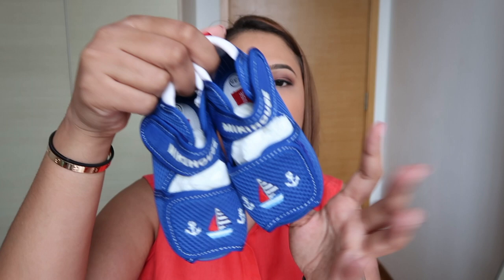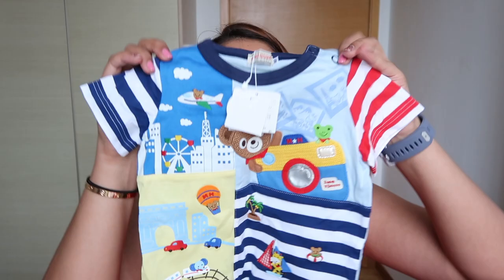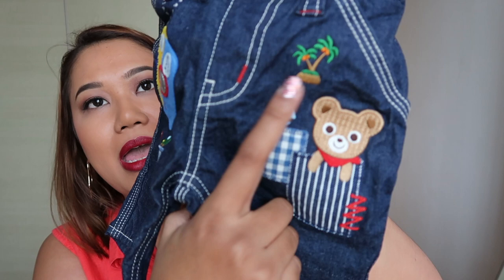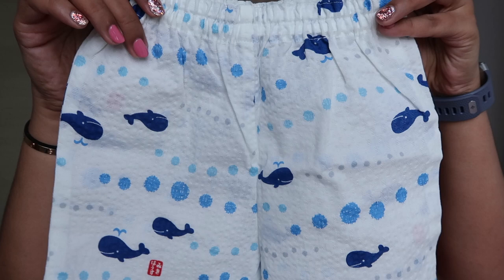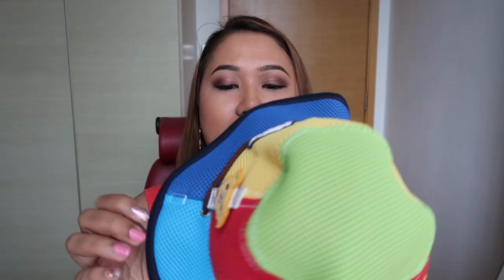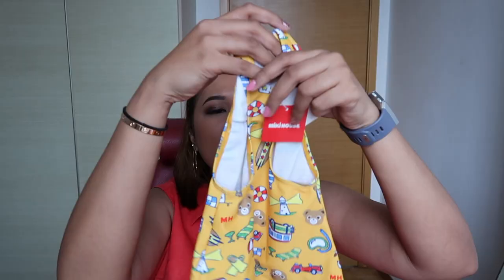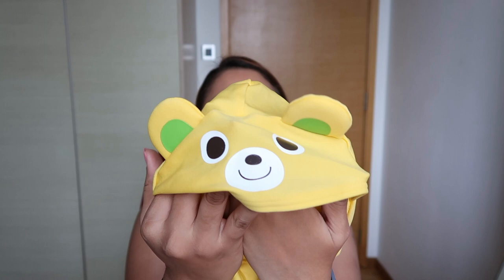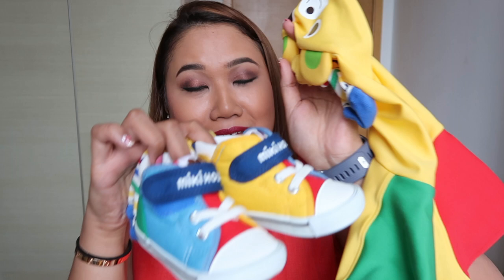MikiHouse Baby Clothes Haul! | Fifiliciousify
Hauling a bunch of really cute Mikihouse Baby Clothes!